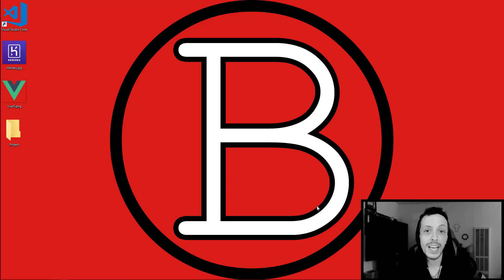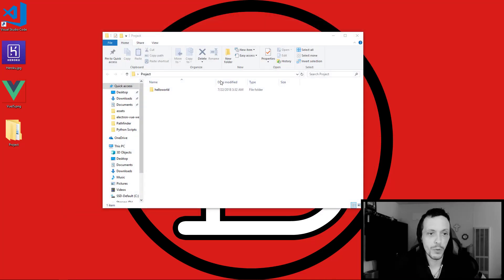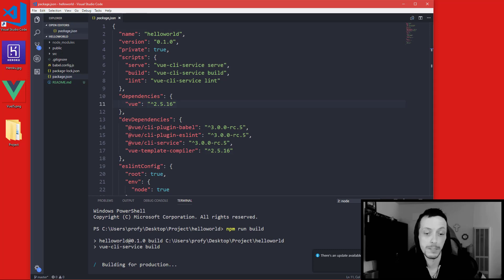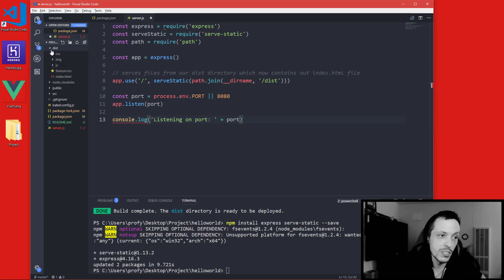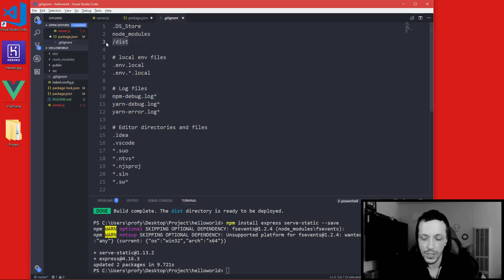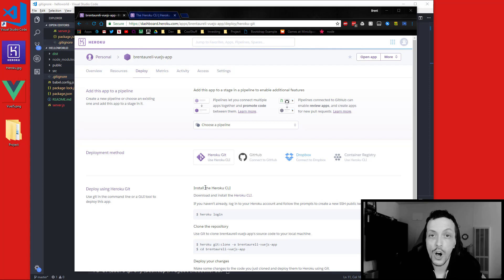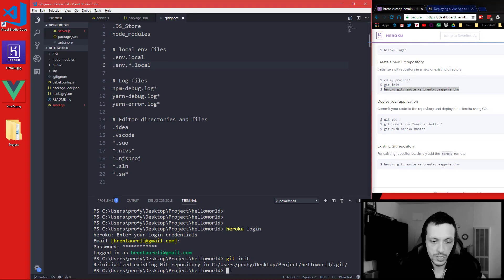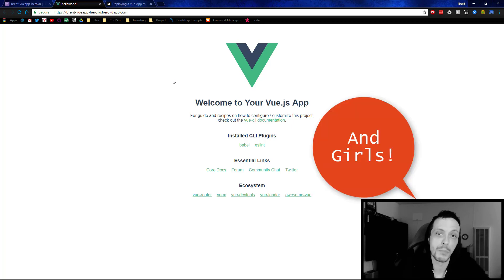Deploy VueJS Apps to Heroku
Learn how to setup and deploy your webapps to Heroku web-hosting service quickly, and efficiently. In this tutorial we create a VueJS app using Vue CLI 3, make a few necessary changes, and deploy that application to Heroku!